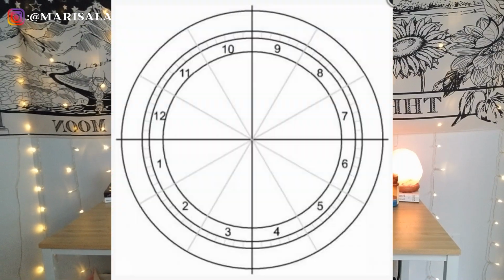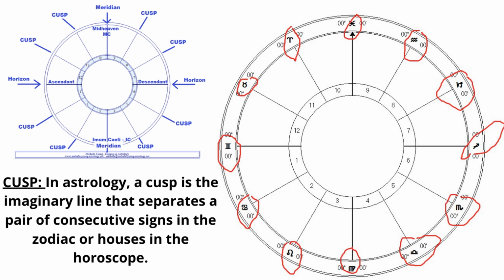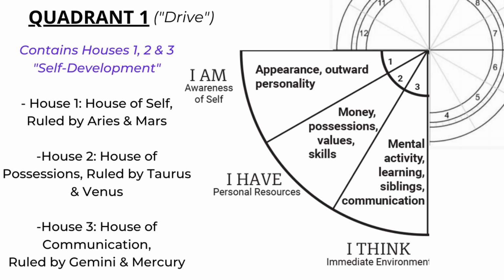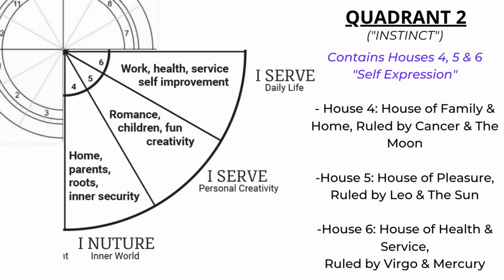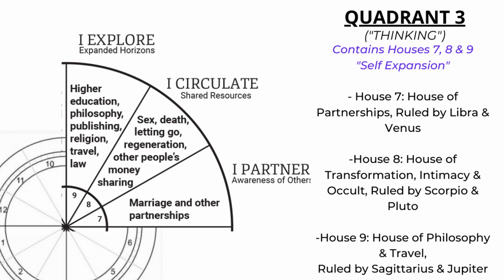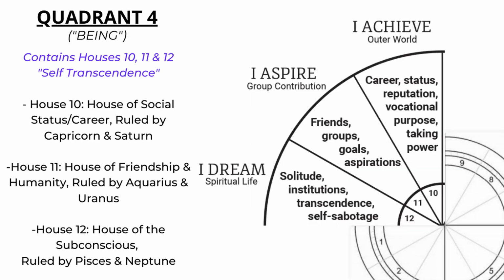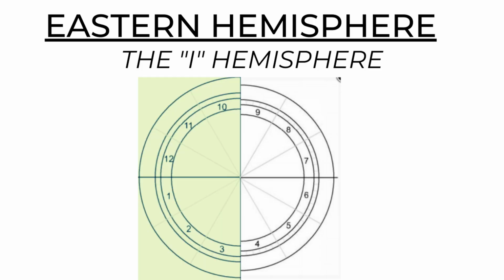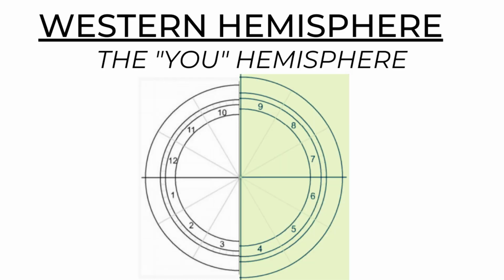QUADRANTS in Astrology for BEGINNERS🌠EMPTY HOUSES & HEMISPHERES Explained (Your True Life Journey)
QUADRANTS in Astrology for BEGINNERS🌠EMPTY HOUSES & HEMISPHERES Explained (Your True Life Journey) //  The quadrants in astrology are an overlooked but great place to start when using astrology for beginners! When looking at the astrology quadrants, we also naturally have to look at astrology empty houses, astrology hemispheres, and the houses in astrology and their meaning. Knowing what these mean can give you a simple way to identify a general and important theme that is present in your own birth chart!

🪐 Book a 1-on-1 Chart Reading with me or download my FREE Astrology Cheat Sheet

00:00 Intro
00:39 Explaining Quadrants, Hemispheres & Empty Houses (IMPORTANT)
03:23 Quadrant 1
06:40 Quadrant 2
09:23 Quadrant 3
12:28 Quadrant 4
16:32 Northern Hemisphere (contains Q1 and Q2)
17:41 Southern Hemisphere (contains Q3 and Q4)
19:33 Eastern Hemisphere (contains Q1 and Q4)
22:06 Western Hemisphere (contains Q2 and Q3)

You know you don't want to miss out on my next video!

Hola beautiful people! :) This channel will be dedicated to all things astrology, spirituality, and positive self-transformation! :)